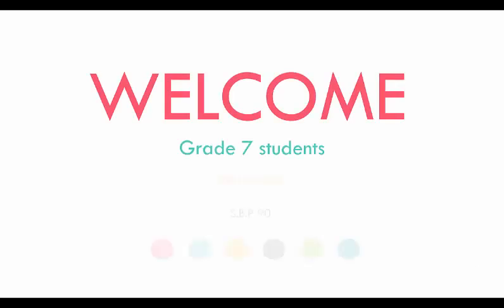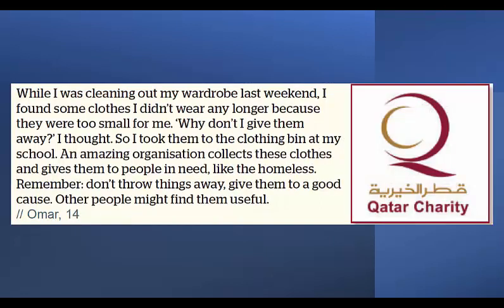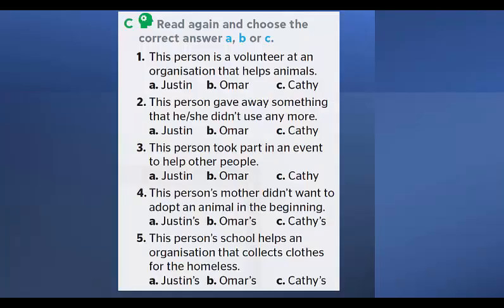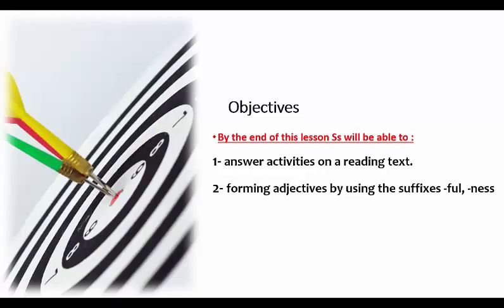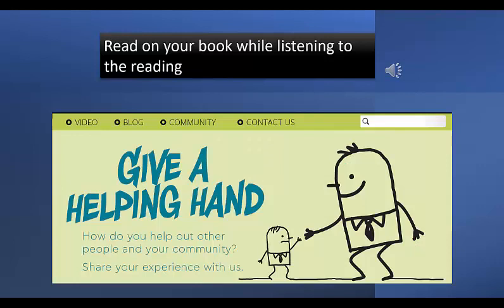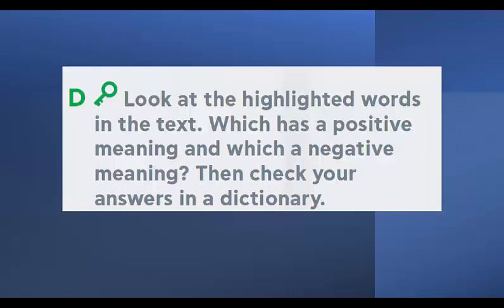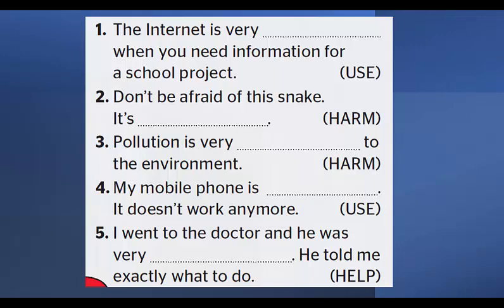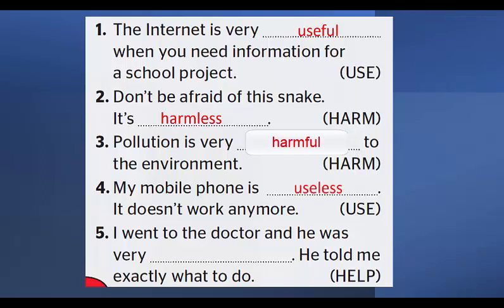T2- W12- G7 - M7 - 7B - READ - 22-3-2021